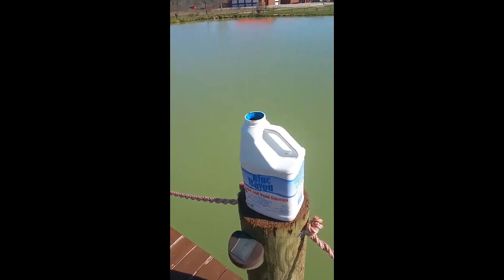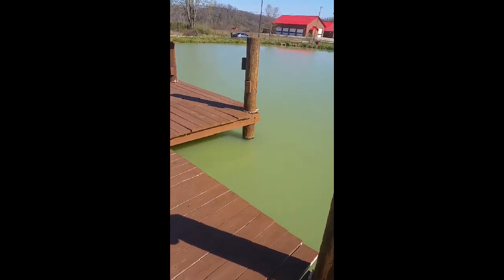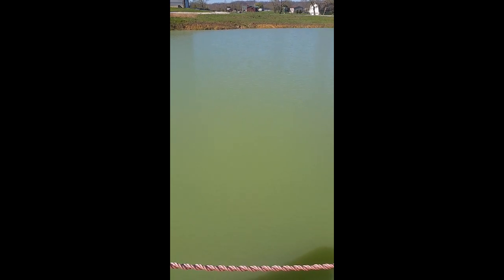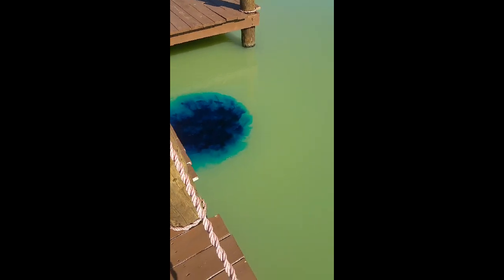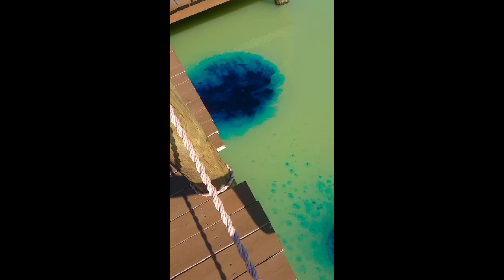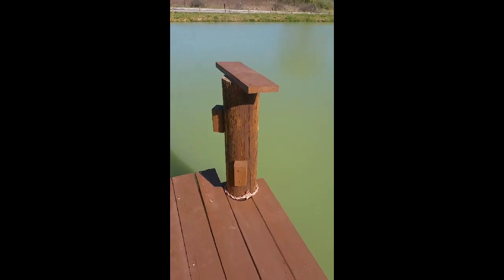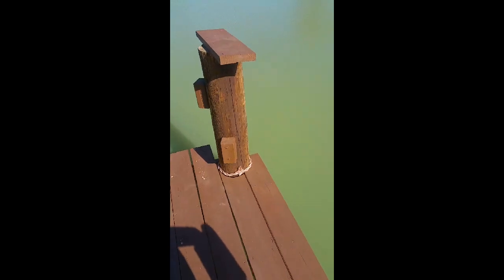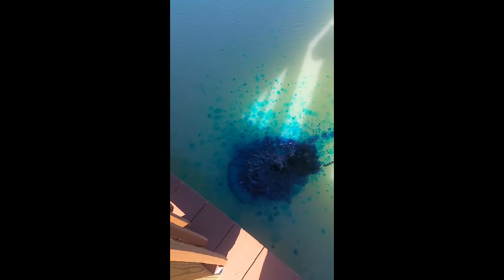Bayou Blue Pond Dye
Adding blue bayou pond dye to the pond. This stuff does not hurt the fish. I think it even grabs the dirt and sinks it to the bottom to clear up the water.

Ive used this stuff for a few years in a row.

I used 1 gallon of dye to 3.1 million gallons of pond water.